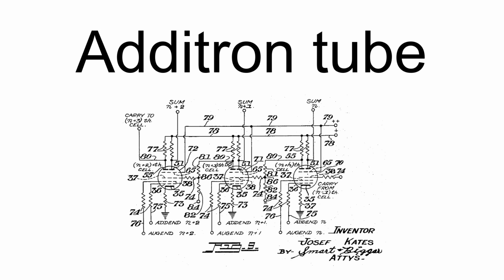Additron Tube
The Additron was an electron tube designed by Dr. Josef Kates, circa 1950, to replace the several individual electron tubes and support components required to perform the function of a single bit digital full adder. Dr. Kates developed the Additron with the intention of increasing the likelihood of success and reliability while reducing the size, power consumption and complexity of the University of Toronto Electronic Computer, (UTEC)The Additron neither went into production at the Canadian Rogers Vacuum Tube Company, where the prototypes were built, nor was it used in the UTEC machine.  It did make a widely publicized appearance at the 1950 Canadian National Exhibition operating an electronic game of Tic-Tac-Toe, dubbed Bertie the Brain, to show the marvels of electronic computing.
The tube was registered with the Radio Television Manufacturing Association  on 20 March 1951 as type 6047.